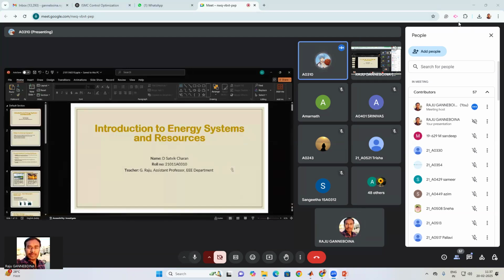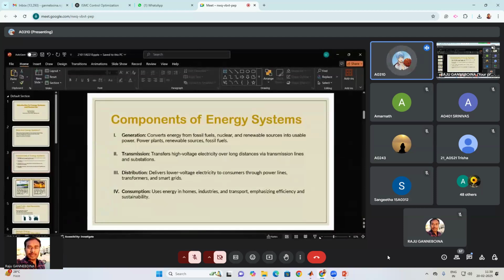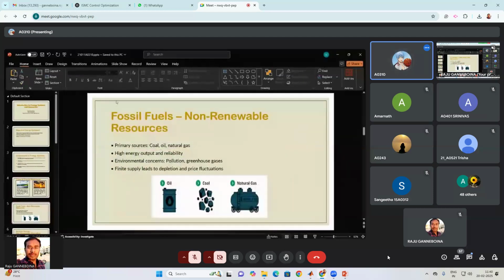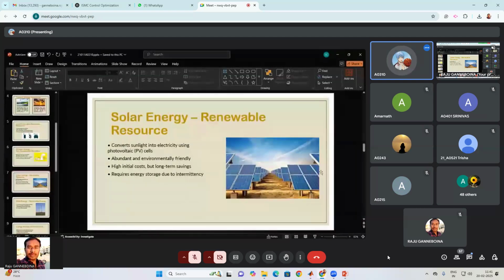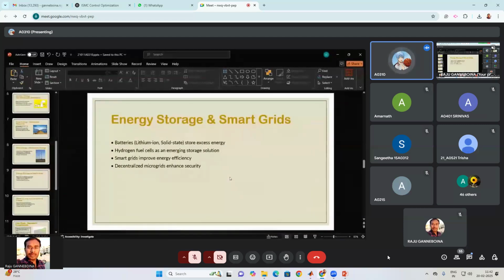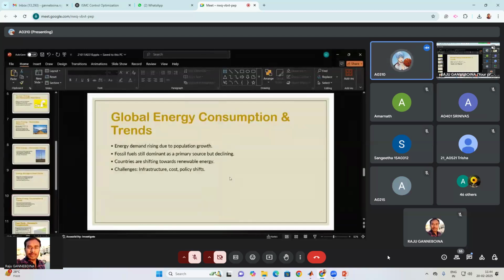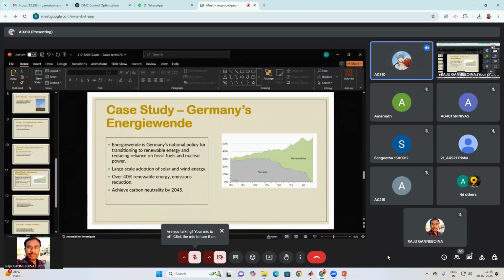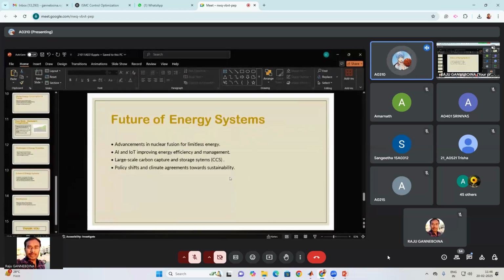energy sources and applications